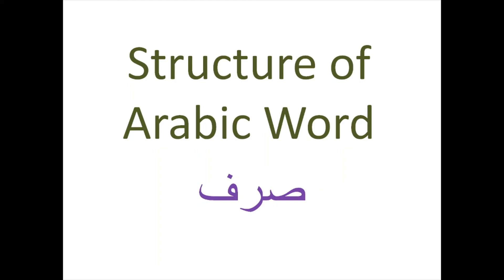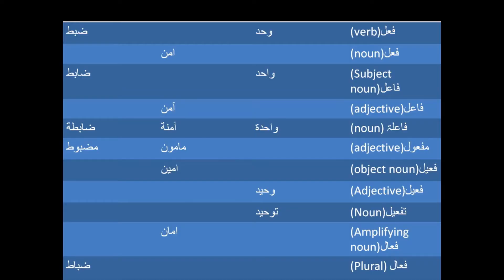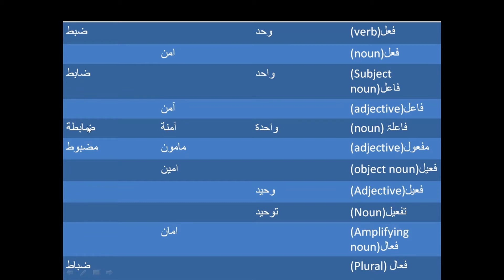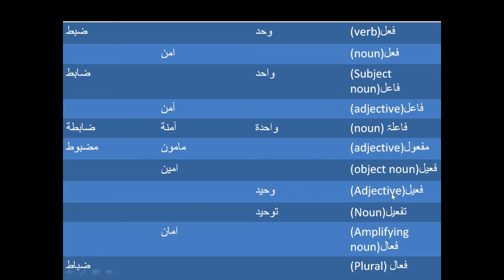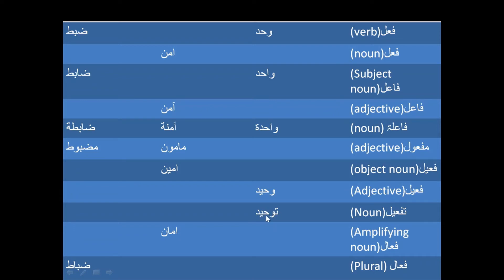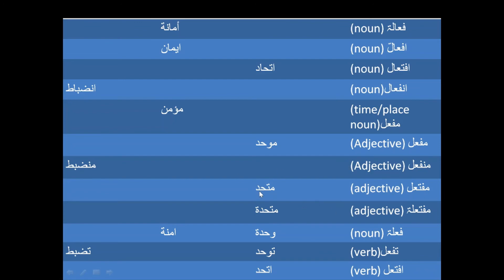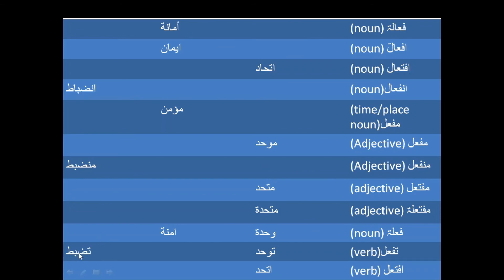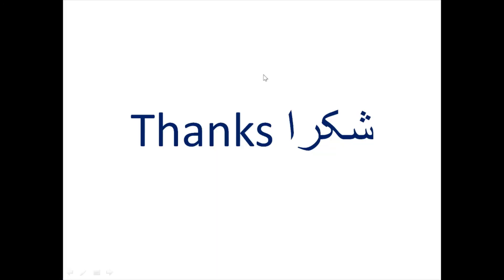What do Words Ittehad, Iman & Zabt Mean, Unity, Faith & Discipline? Structure/Sarf of Arabic Words 5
Shows structure/sarf of Arabic words like Ittehad, Iman, Zabt and Nazm. Learn how in Arabic morphology root words change their forms.